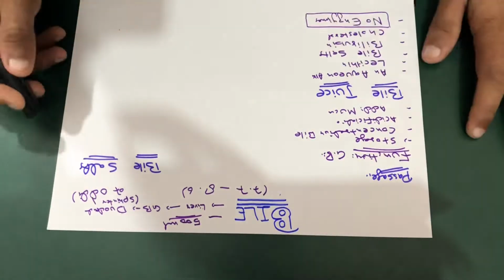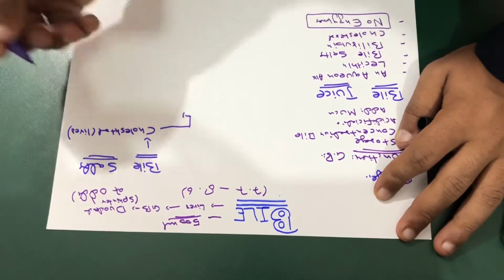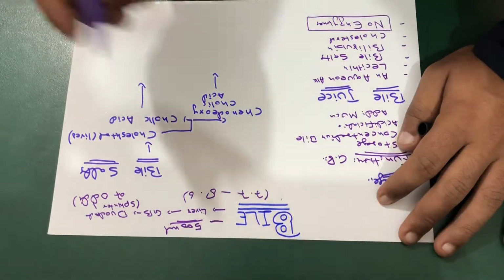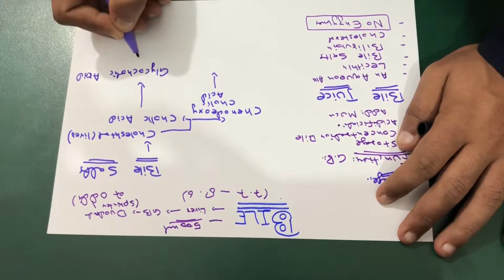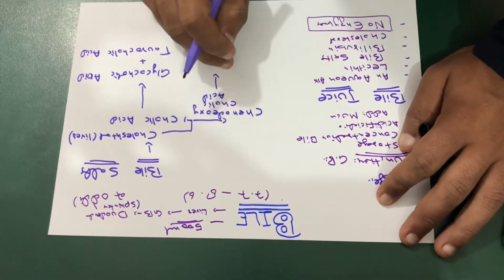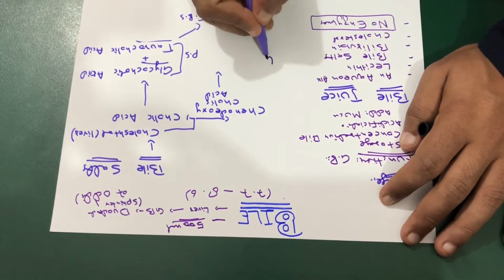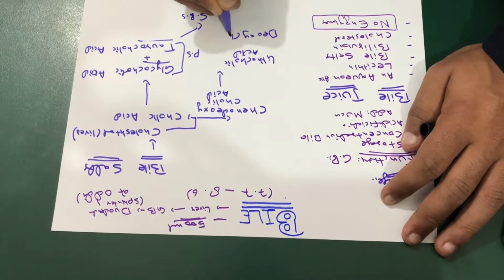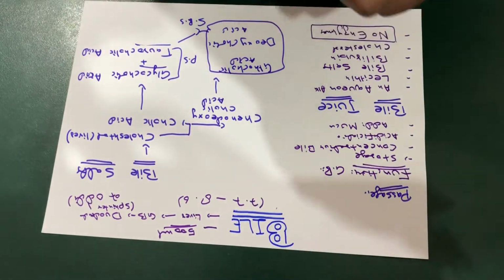Bile Salts | Biochemistry | Physiology